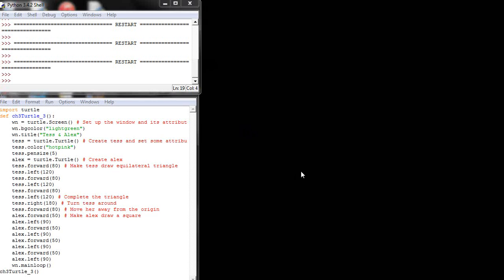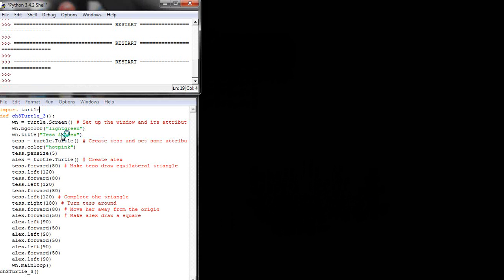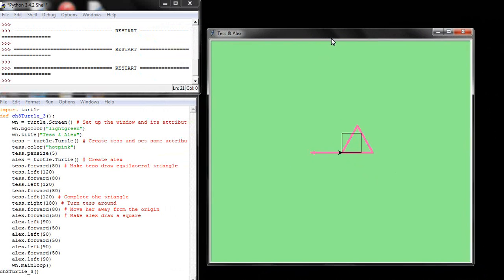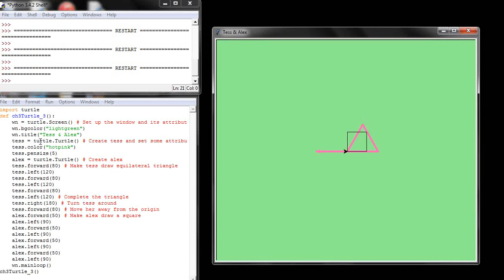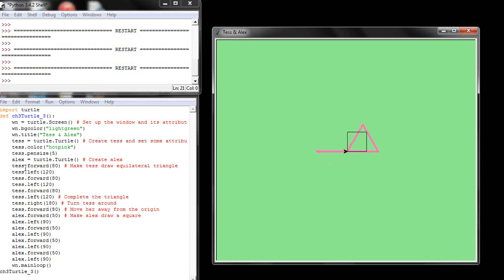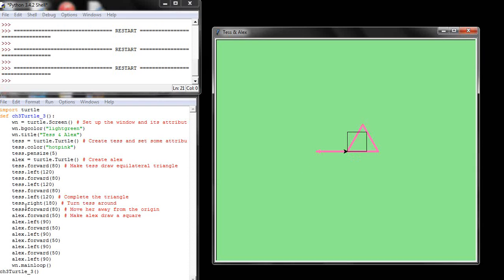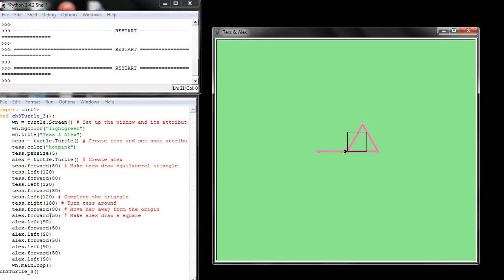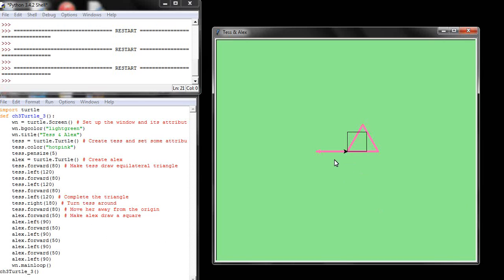herd of turtles